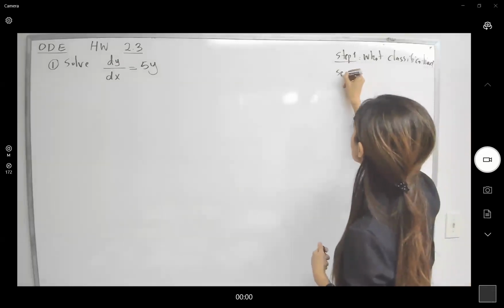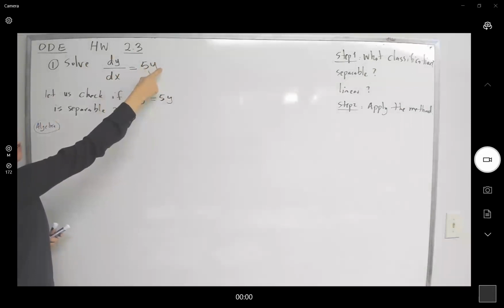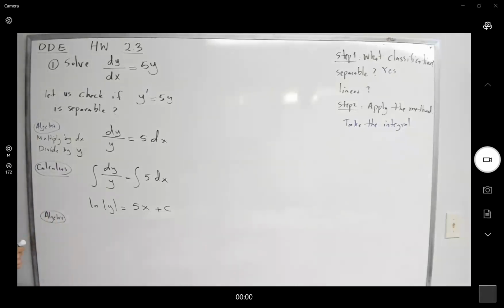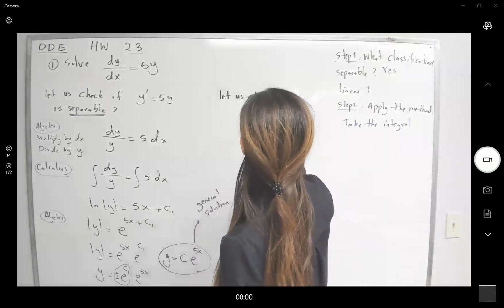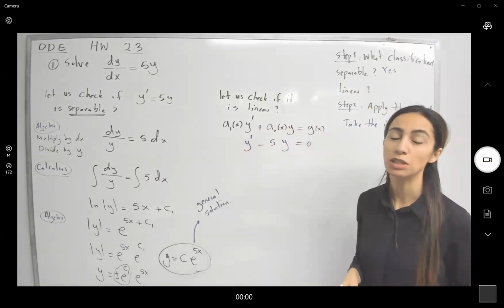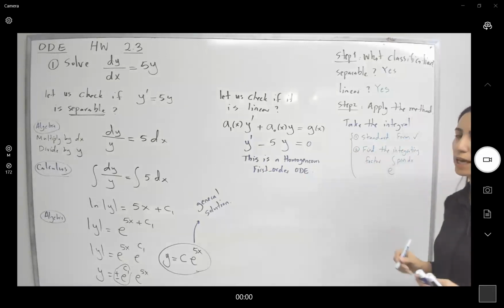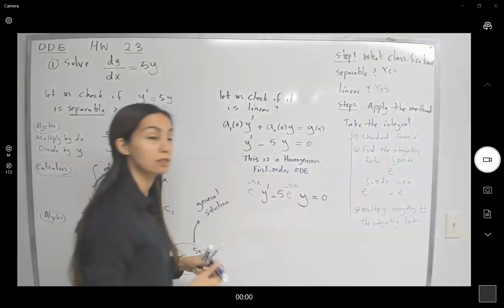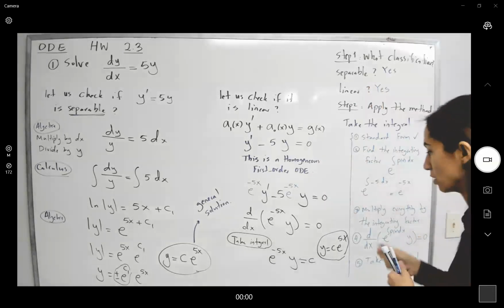ODE- HW 2.3 Question 1